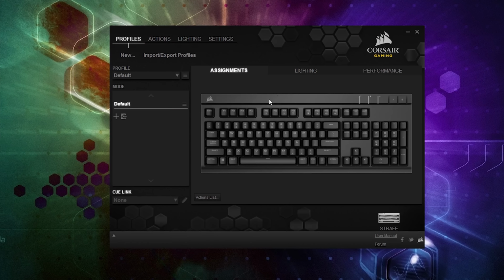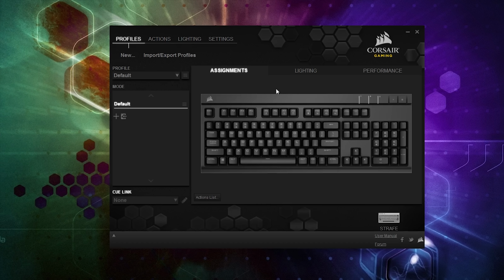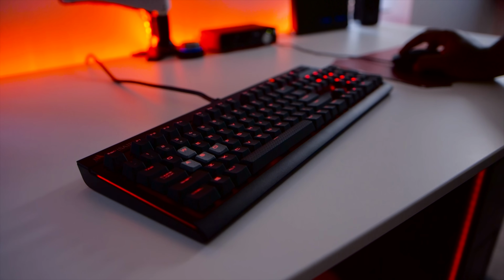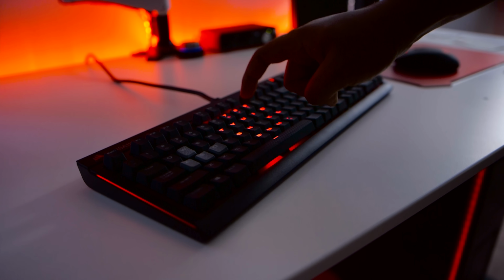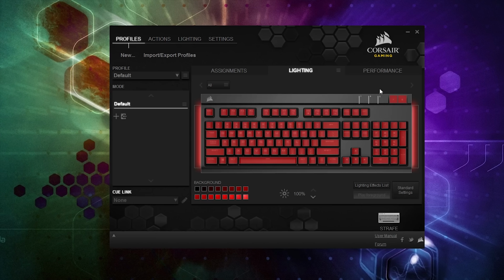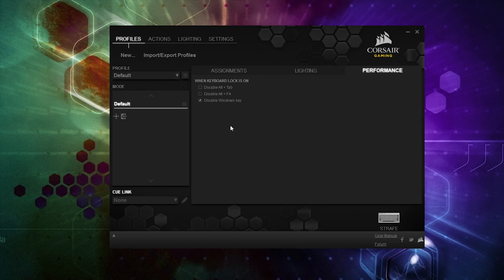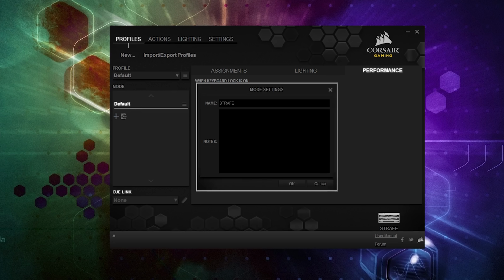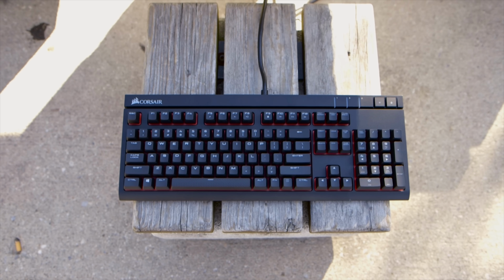Corsair Strafe Gaming Keyboard Review - Best bang for buck?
for more news and reviews

"Blood Groove & Kikis - Sweet Harmony (Original Mix)"